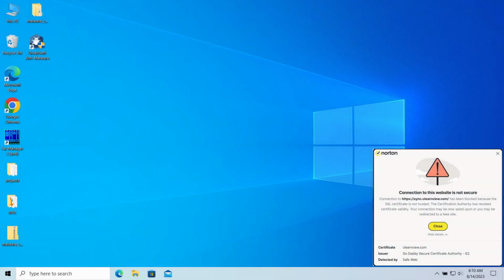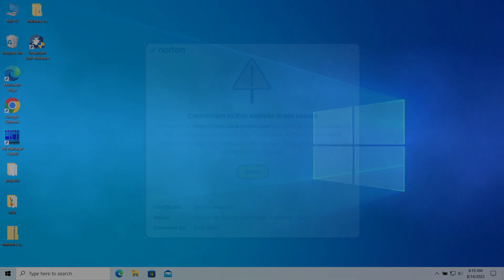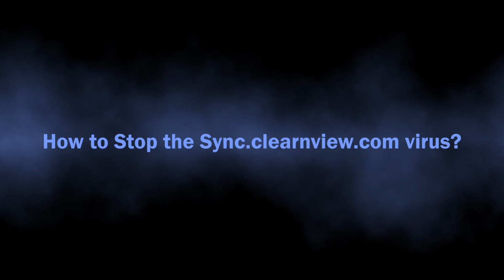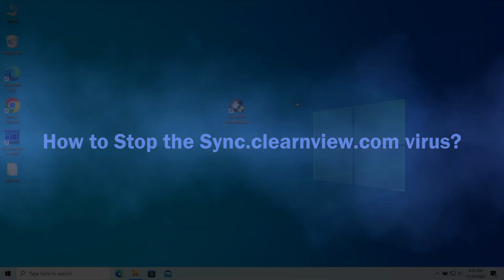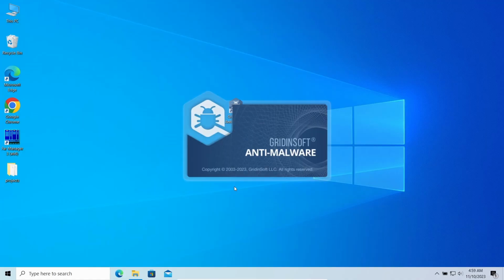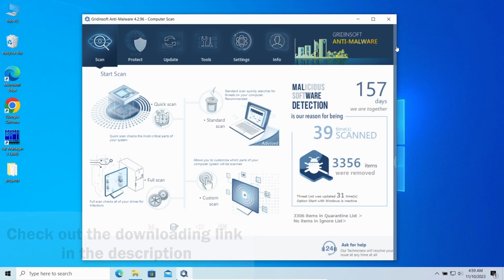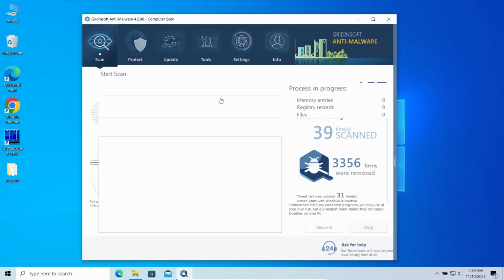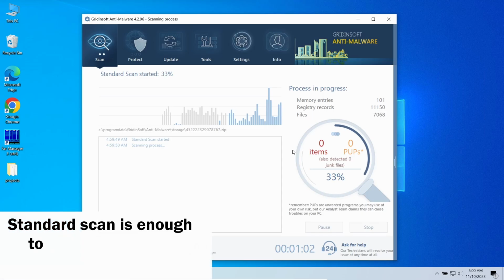Sync.clearnview.com Browser Redirect Virus Removal Guide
Sync.clearnview.com is website related to browser hijacker activity. This kind of malware infects the browser to show people promoted pages under the guise of human verification. The hijacker itself may be present as a browser extension, or a stand-alone program somewhere in the system. In this video, I show how to delete the malware and remove Sync.clearnview.com redirect from the browser.

0:00 What is Sync.clearnview.com?
0:36 Dangers of Browser Hijackers
0:58 Phishing Threats
1:26 How to Remove Sync.clearnview.com Redirects?